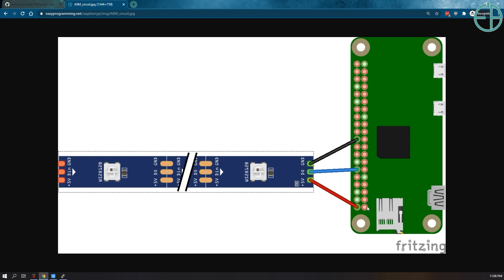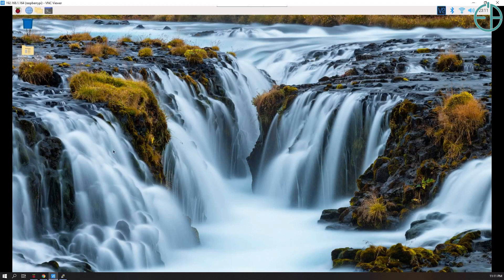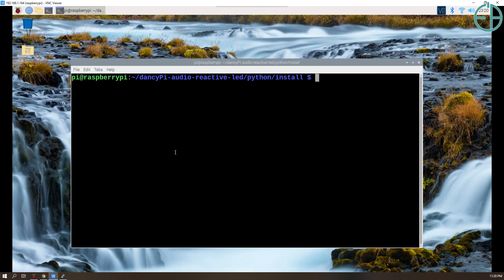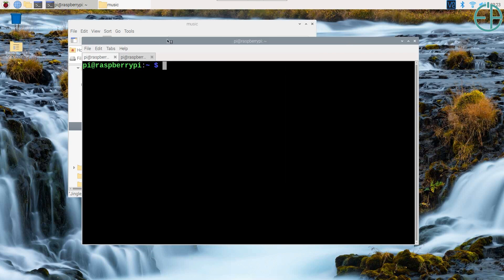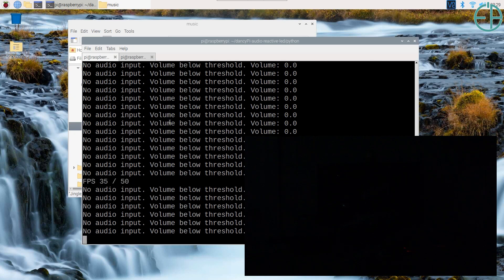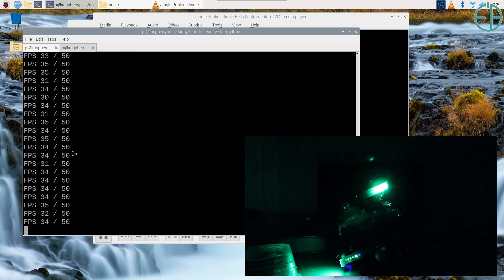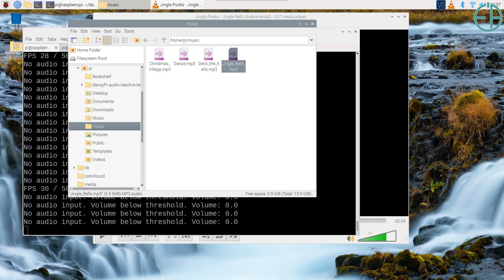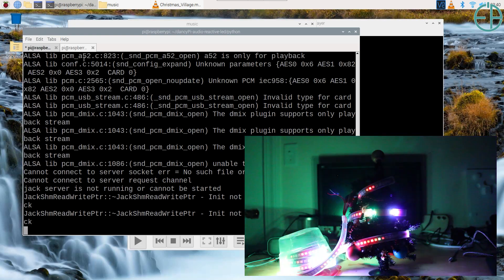Raspberry Pi Audio Reactive Holiday LEDs (No Mic Required)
Welcome to the 16th Raspberry Pi video! This video is the update to my Audio Reactive LED tutorial from July

The most common request I've gotten was, can we play music directly off the Pi instead of using a Mic. Today, I say yes!

The project with the Mic is still there, that's not going away. This was just done in a separate branch. Be sure to follow the no_mic branch for this version. I will eventually merge both of them and have a way for you to quickly switch between them. I just have a lot more work to do on this.

The software installation is just as easy as the last time. One script that does almost everything for you. You just have to make sure you connect a speaker (Bluetooth or USB speaker only) and run this in the GUI of a full Raspberry Pi OS install.

Chapters:
0:00 Intro & initial demo
0:56 Hardware Overview
2:58 Software Overview
5:20 Bluetooth Speaker Setup
6:10 Git Clone and Install
8:10 Quick Music Test
8:40 Virtual Audio Devices
9:43 Additional Visualizations
10:43 Initial LED Test: scroll_in
11:36 Initial LED Test: scroll_quad
11:58 Additional Demo
12:34 Deck The Halls Demo
13:08 284 LEDs!
14:00 Conclusion

Please also see the following link at EasyProgramming.net for more information on the project itself

Prerequisite for this video is that you must be able to SSH into your Pi. For a quick guide, watch the first tutorial where I show you how to set up a headless pi